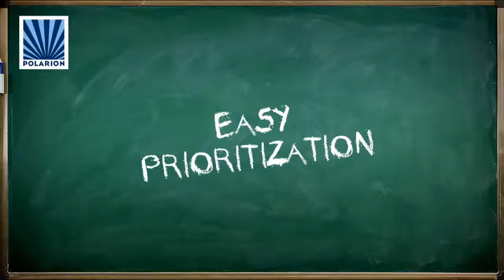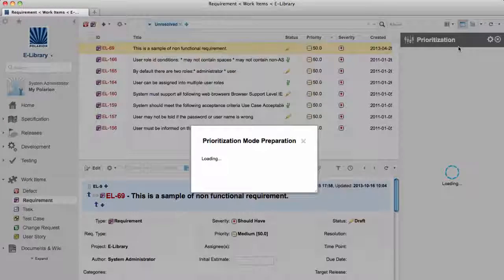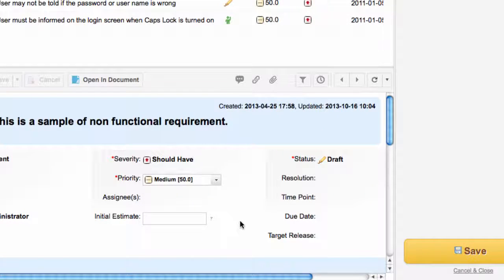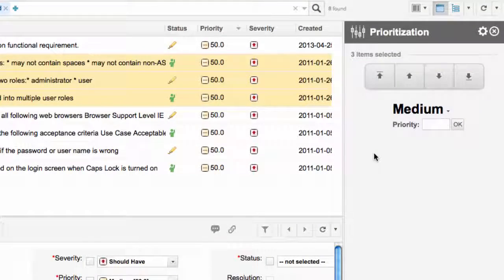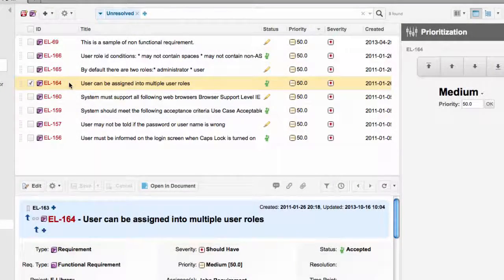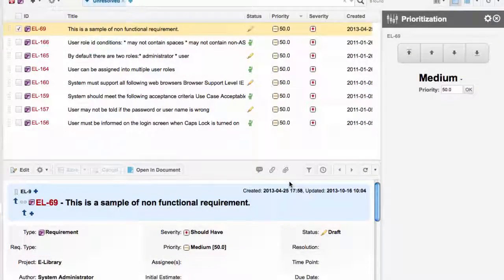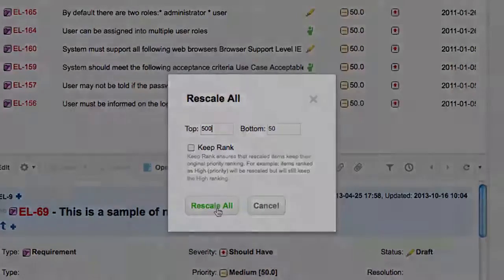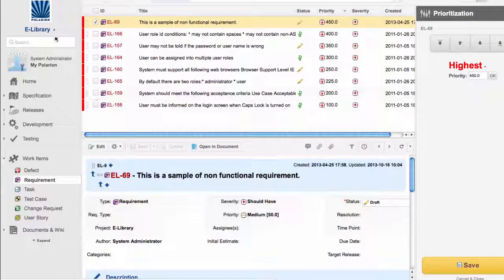Easy Prioritization in Polarion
This video highlights how tasks can be prioritized within Polarion.